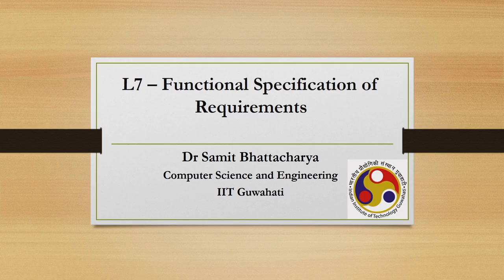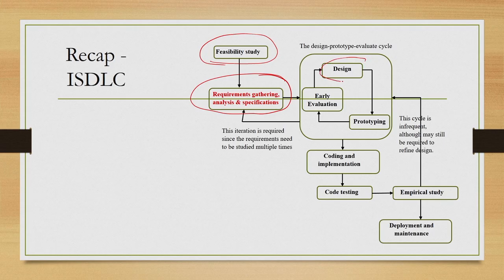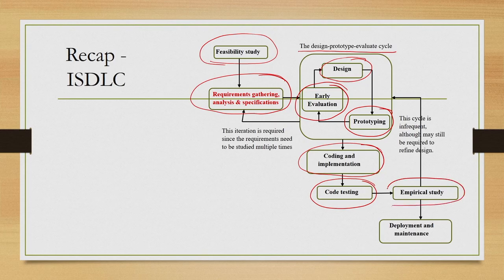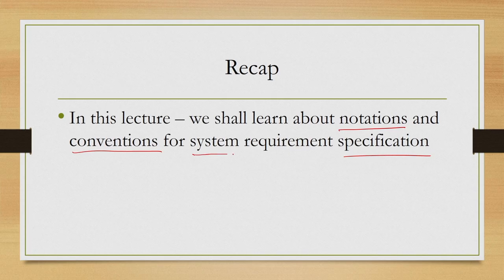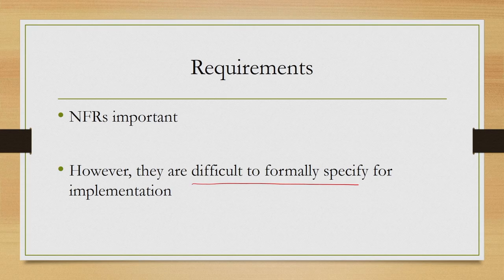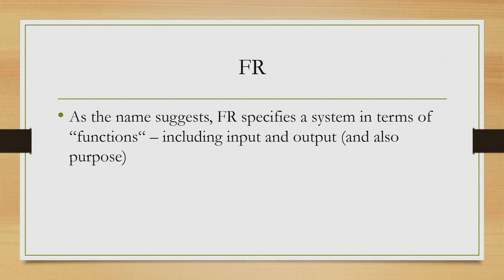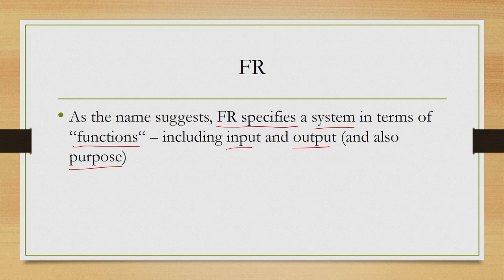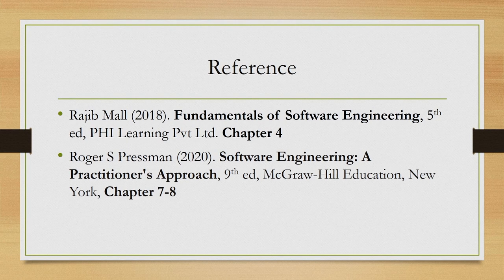Lec 7: Functional Requirements Specification